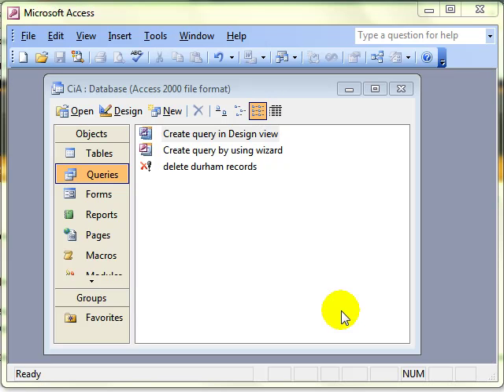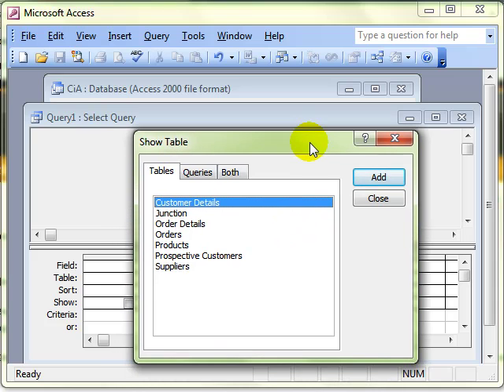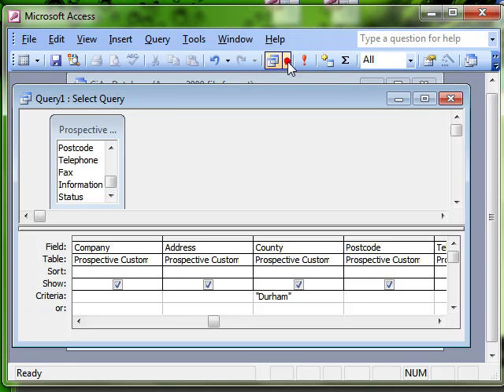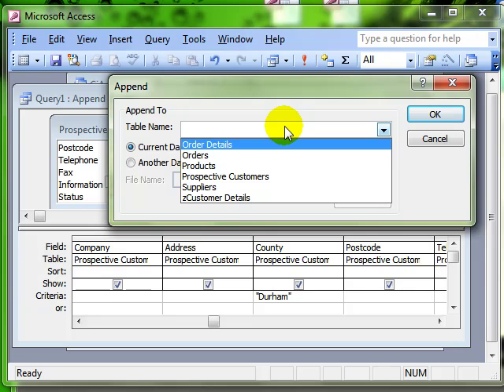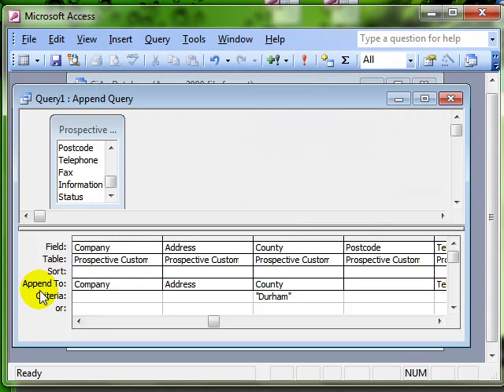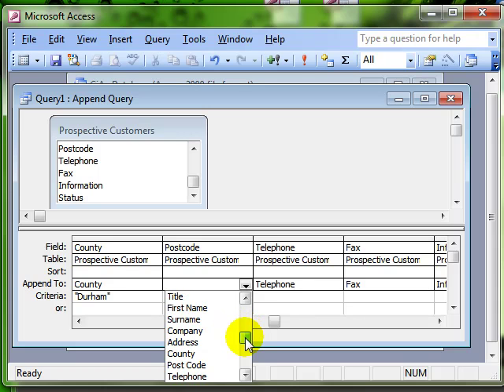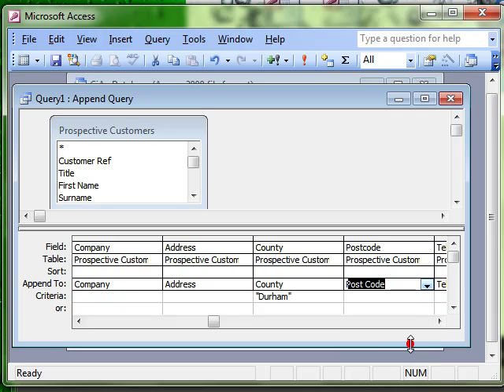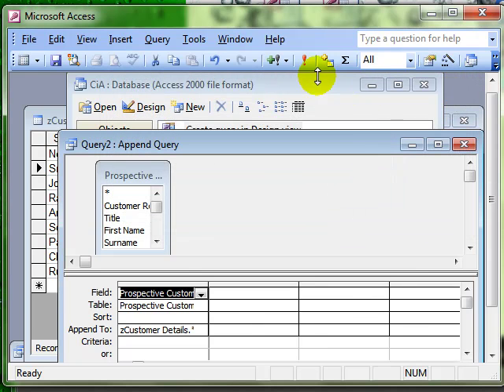Am 5.3.1.2 Create an Append Query in Microsoft Access 2003